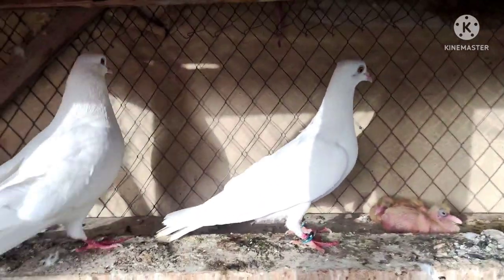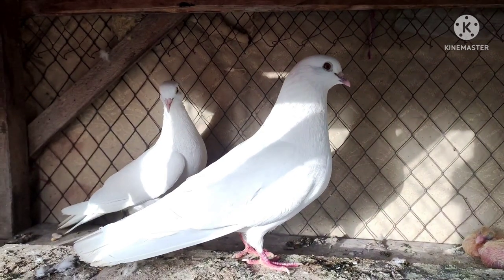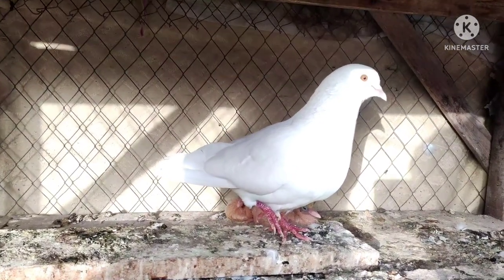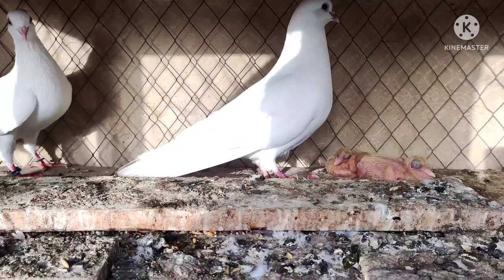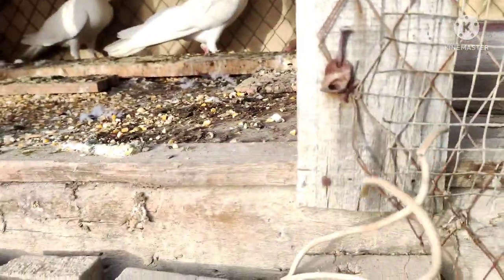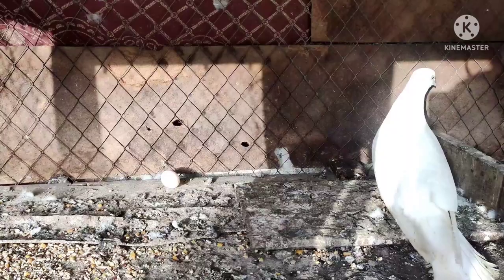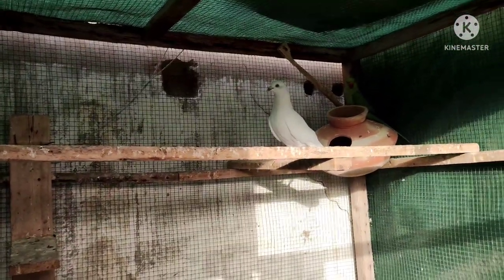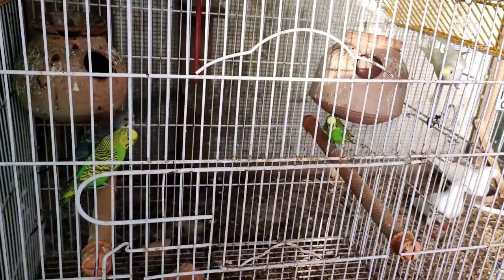Bazi walay kabootaro ka Beautiful 😍 Baby pigeons😘